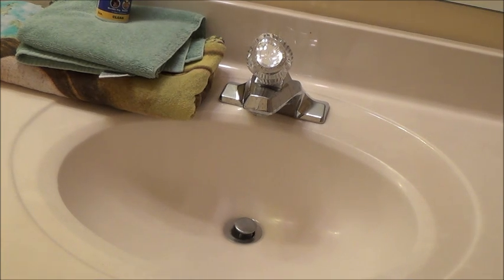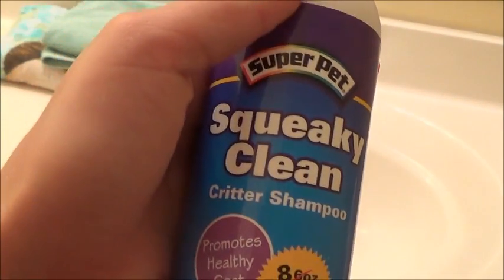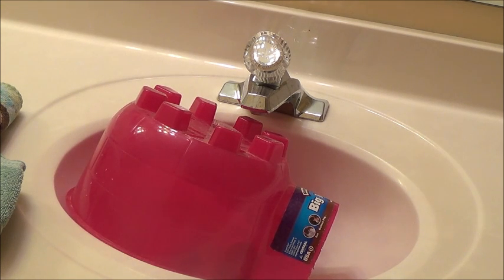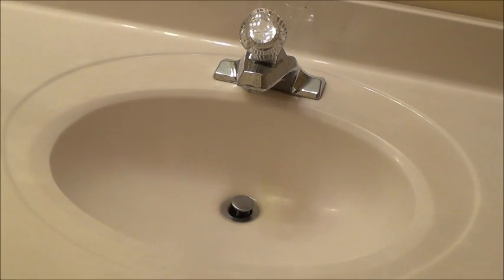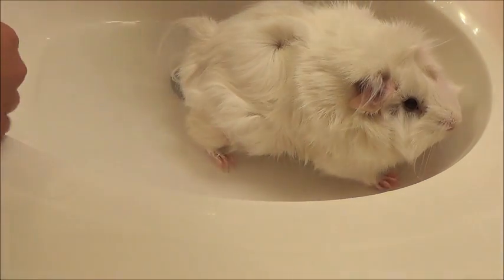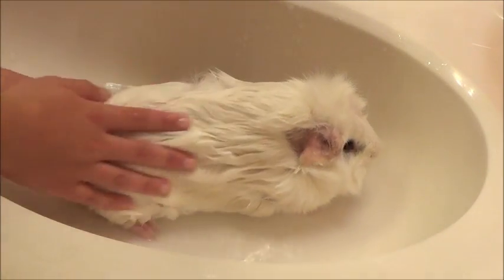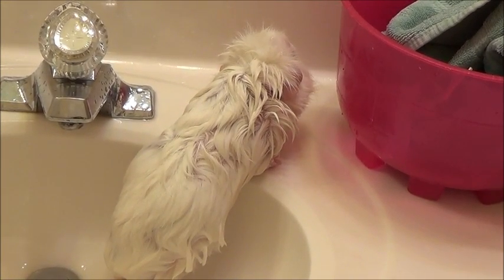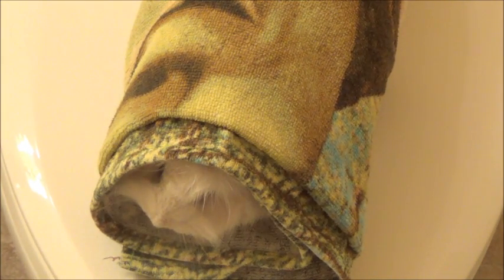How to give your guinea pig a bath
Link to my etsy shops below
(Pet Etsy Shop)
(Handmade Clothes Etsy Shop)

Yes I know about the Shrek​ towel